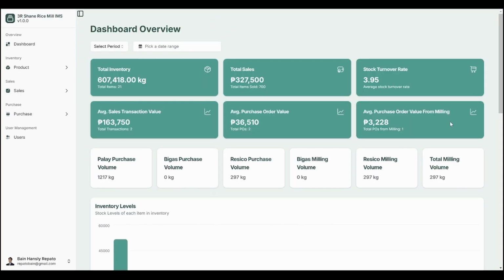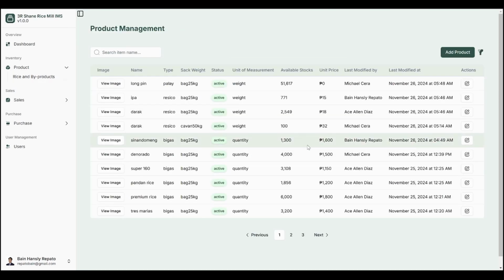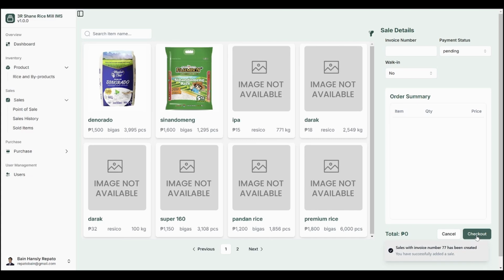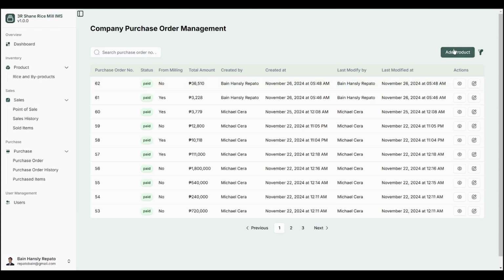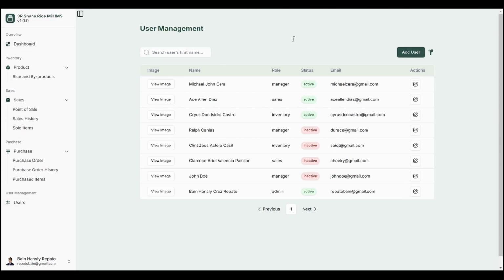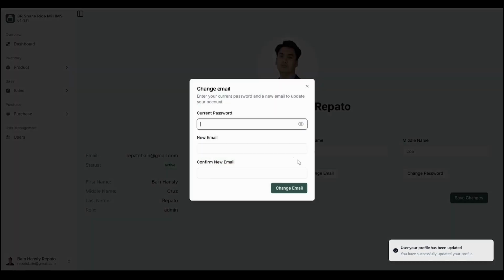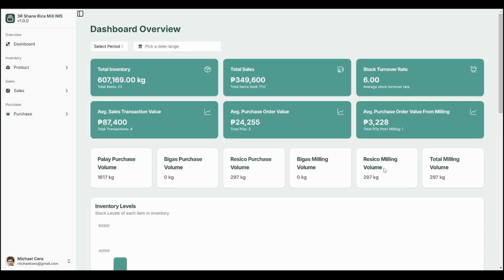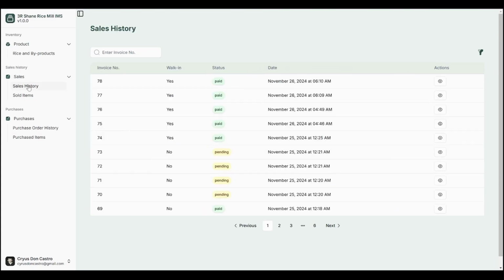3R Shane IMS Walkthrough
An inventory management system that I developed for a local rice mill in my hometown